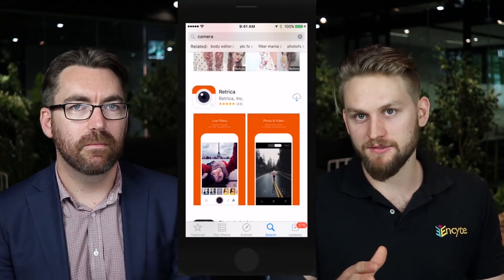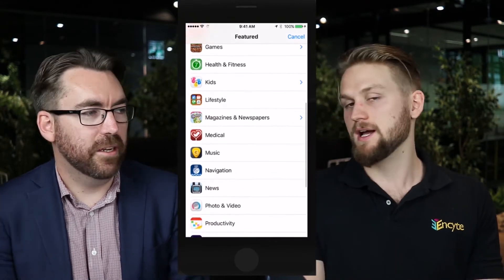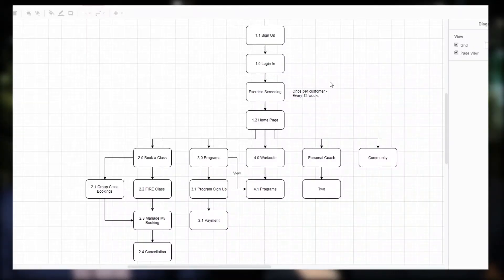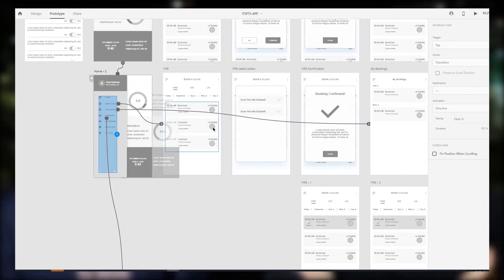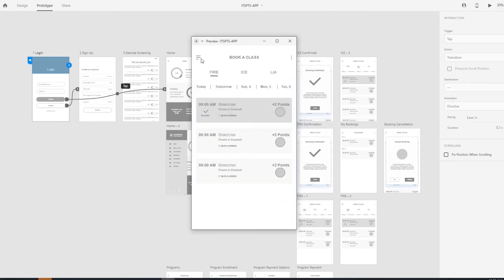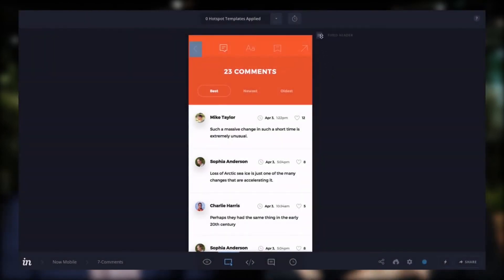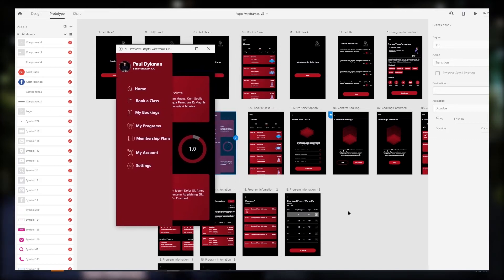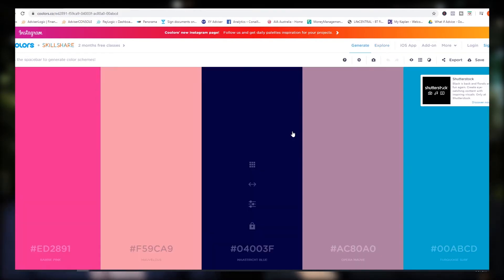5 Steps to Build an App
Ever come up with a great app idea for your business or side hustle , but unsure what comes next? In this video we go over the 5 basics steps to create an app.

The purpose of this video is to give you a high-level understanding of the steps required to build an app. They are:

1. Research
2. Create Something Visual
3. Design & Branding
4. Development & Coding
5. Testing & Launching.

We also about home much an app costs to make.